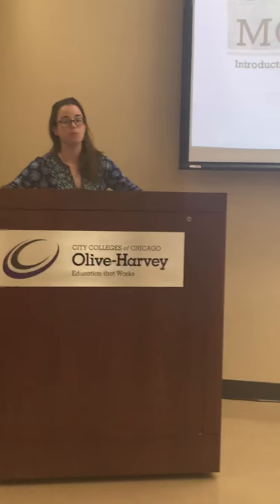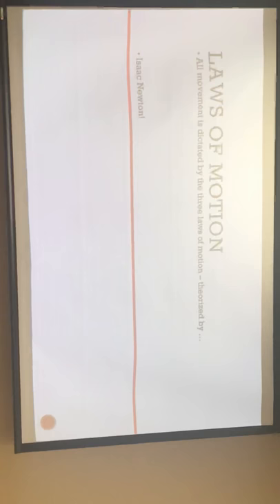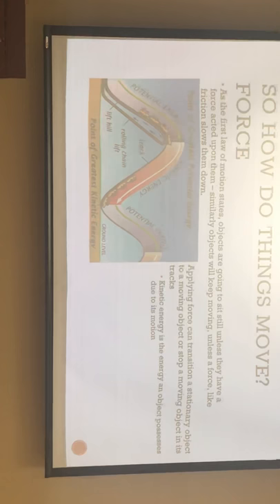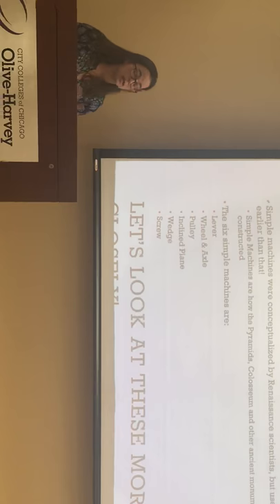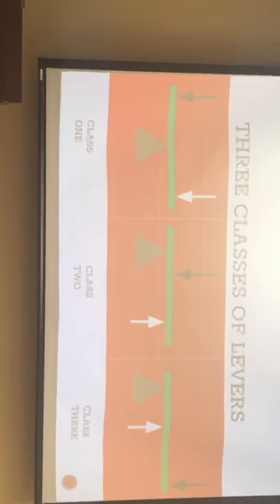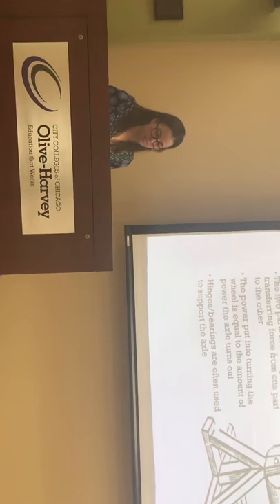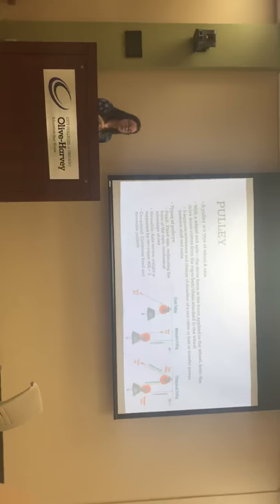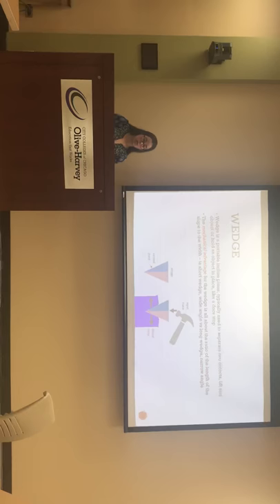Science of Movement Part 1